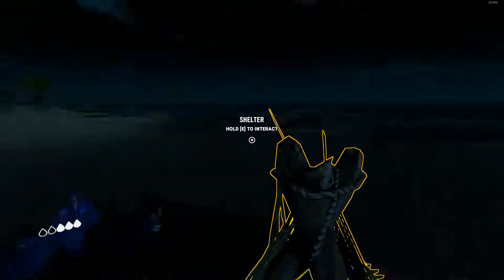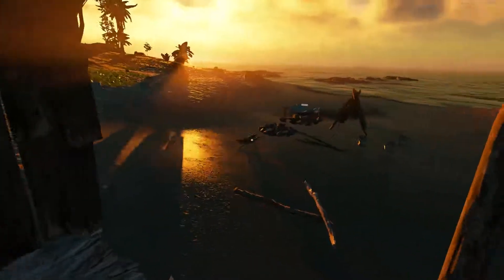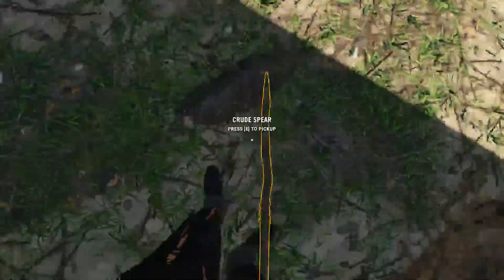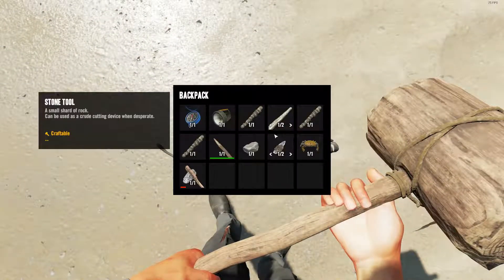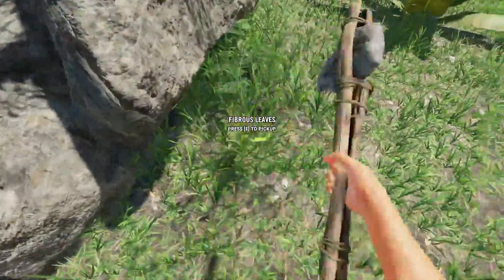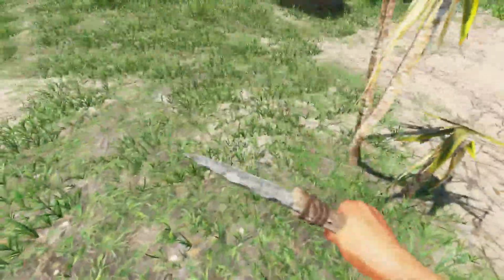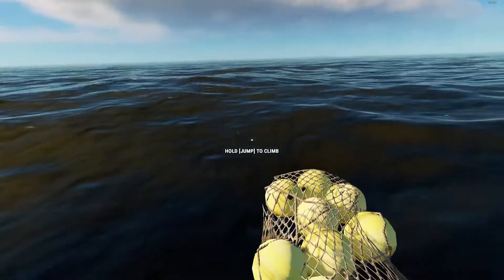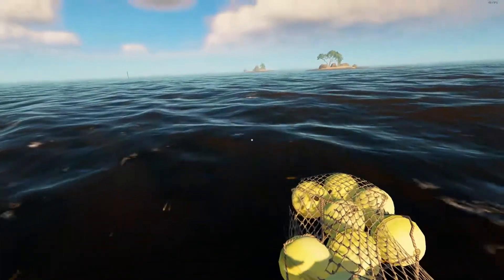Let's Play Stranded Deep - Episode 4 "Hunting & Cooking"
Hello Everyone!

I love feedback, so drop a comment and let me know what you think!